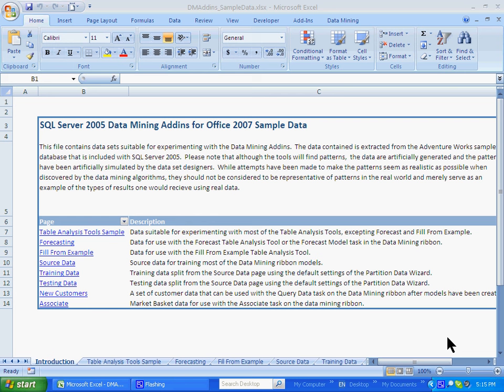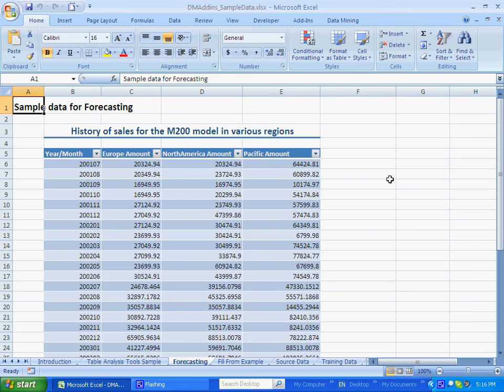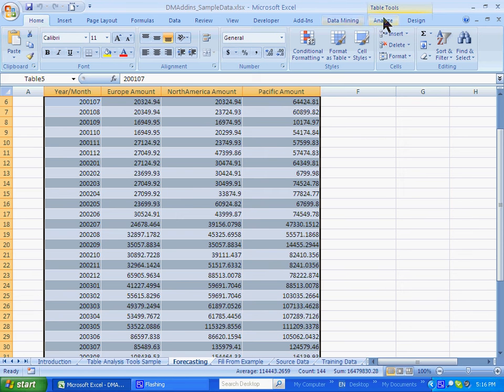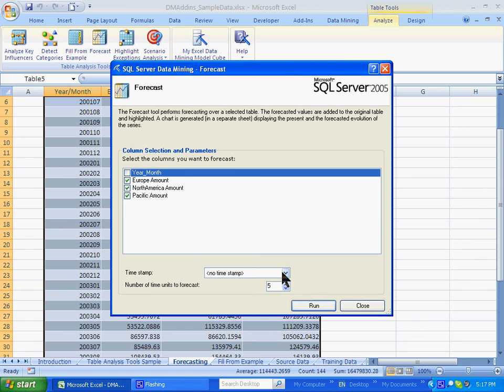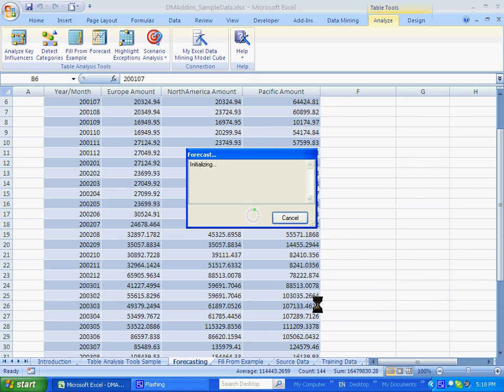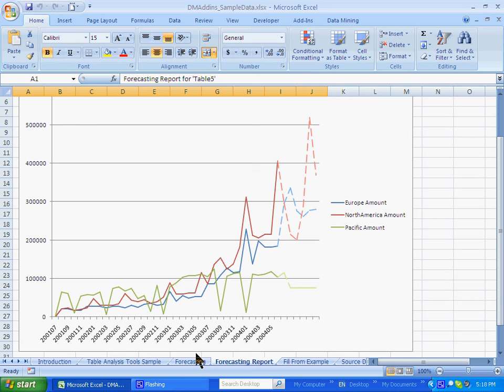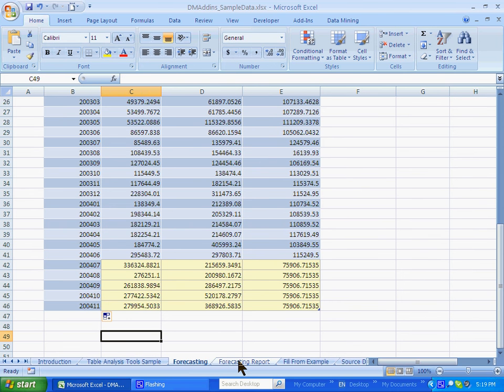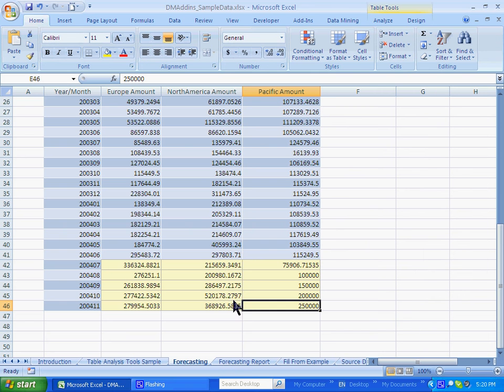SQL Server 2005 Data Mining Forecasting in Excel